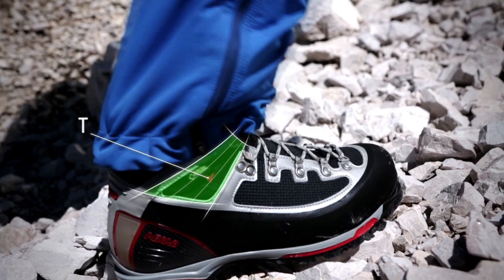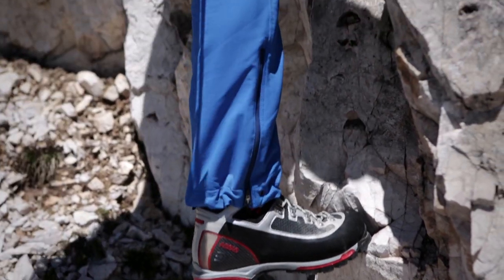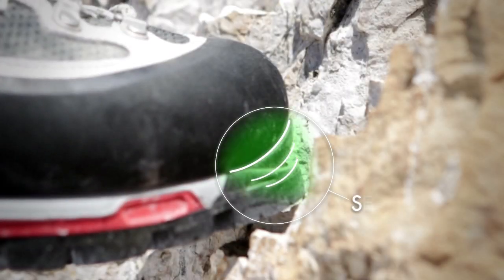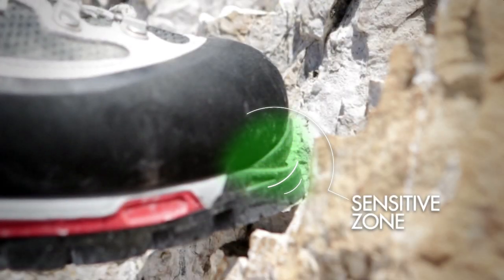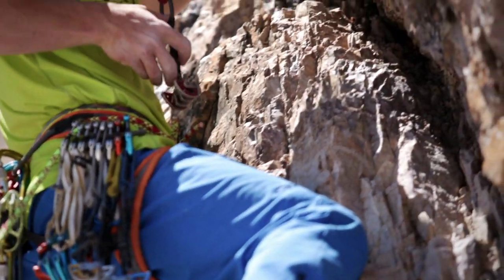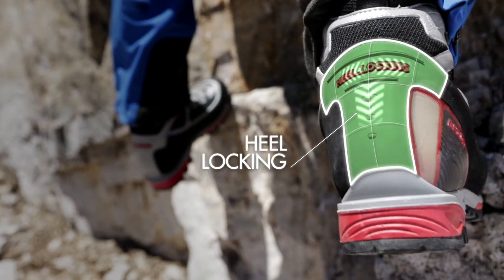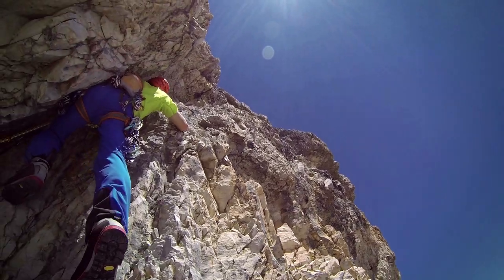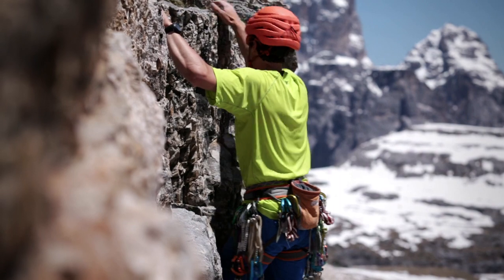ASOLO - Altavia 6